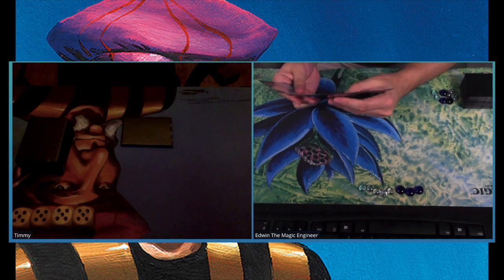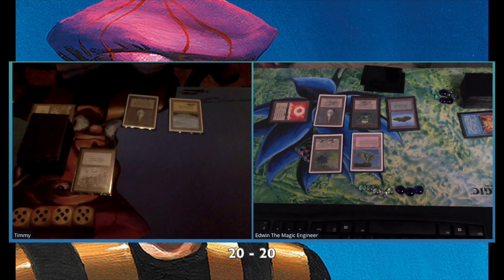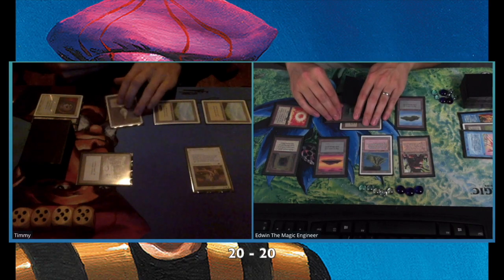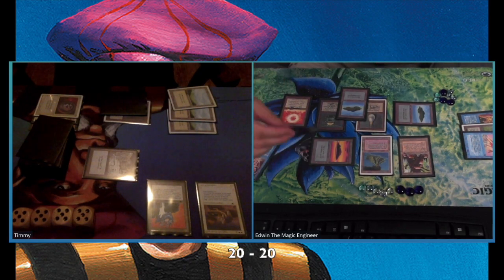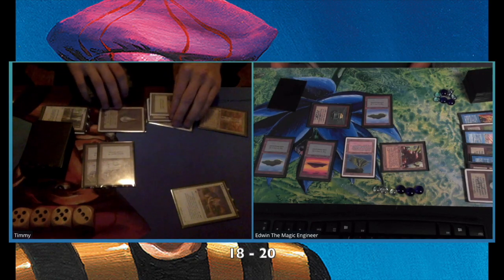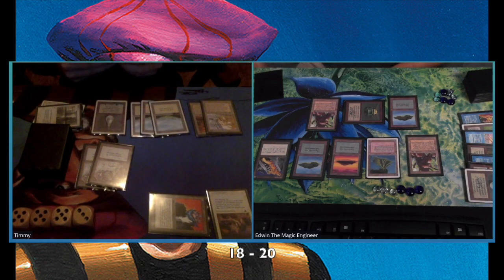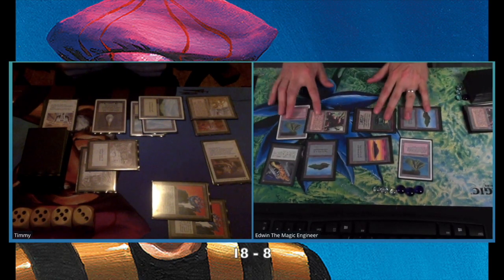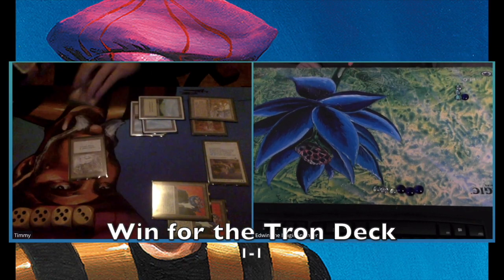Stasis vs Tron (Game 2) Old School Magic 93/94 | 004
The second Magic game that I played against Edwin's (@Eandori) old school Stasis deck with my White Tron build (Swedish rules).

Would you like to see more Old School Magic Games? Check out this playlist and enjoy 93/94 MtG